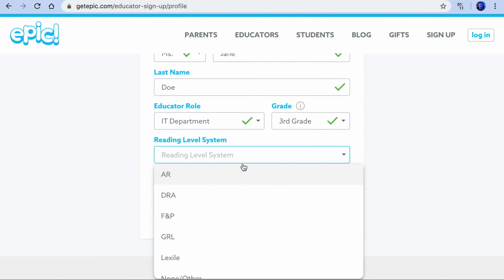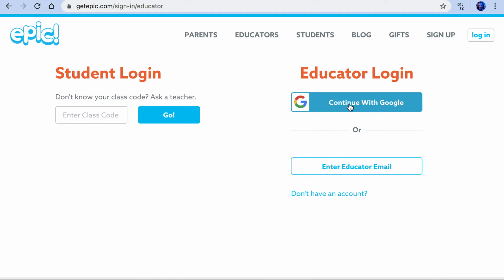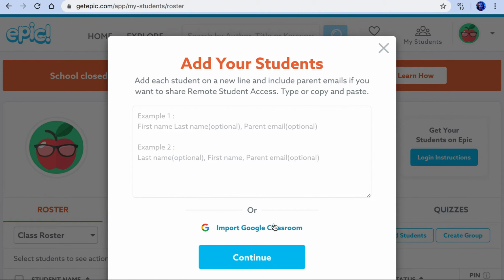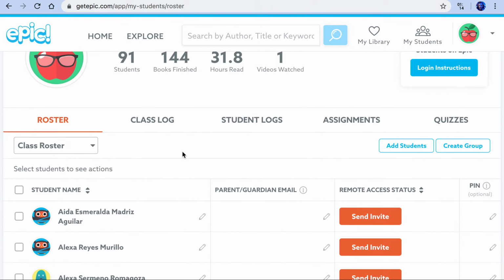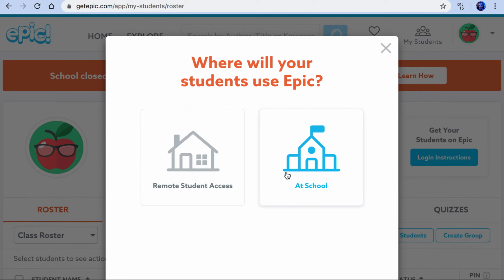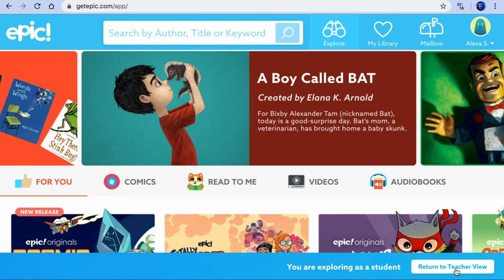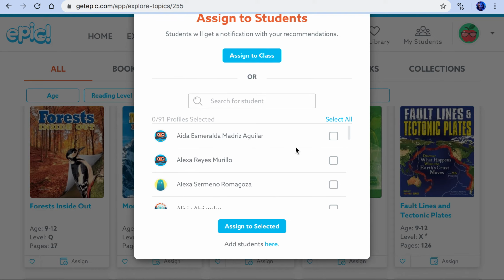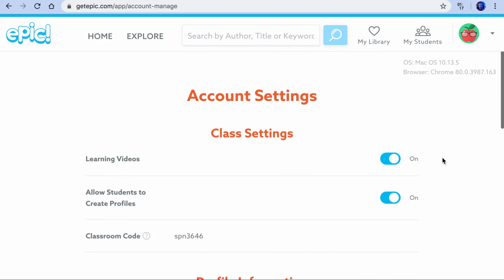Get Epic Books